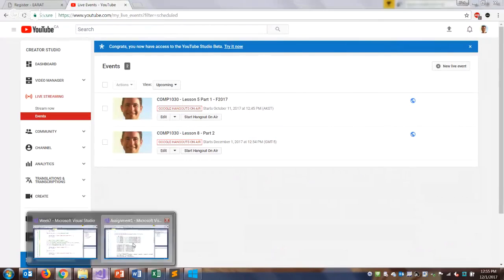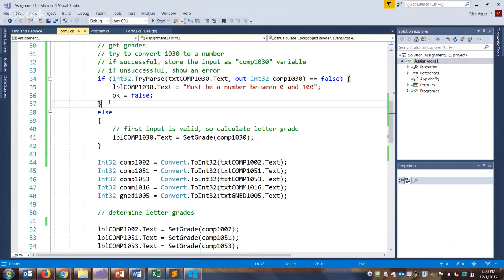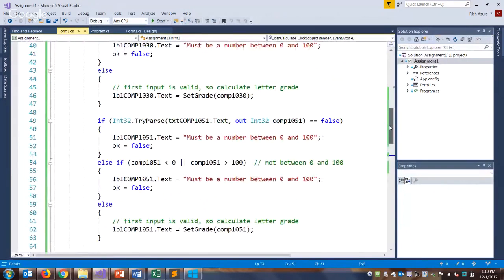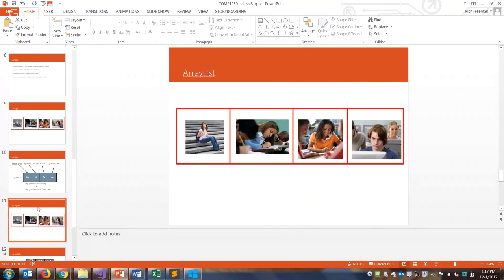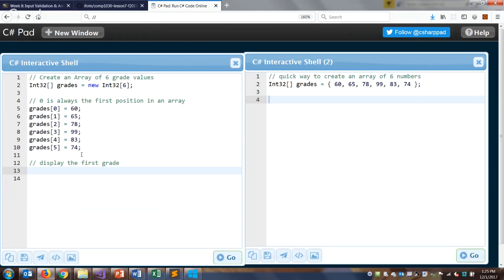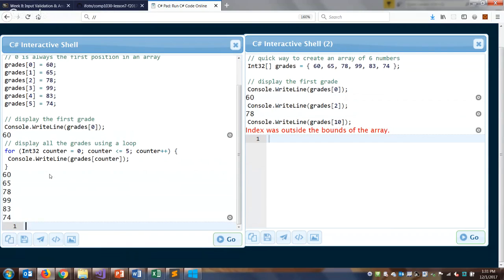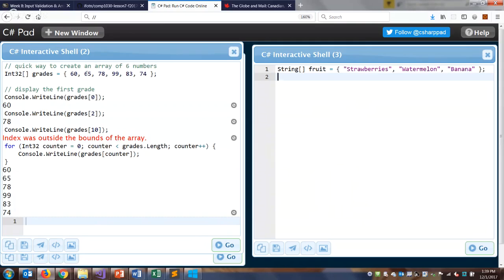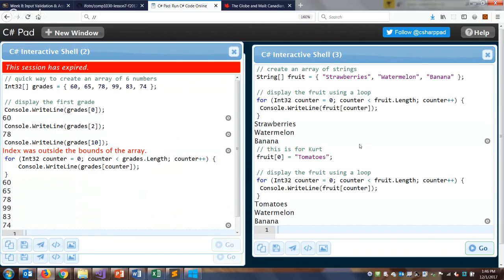COMP1030 - Lesson 8 - Part 2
Finishing validation; starting arrays